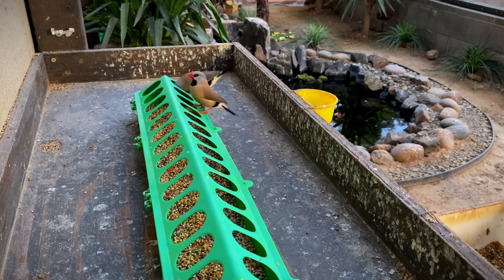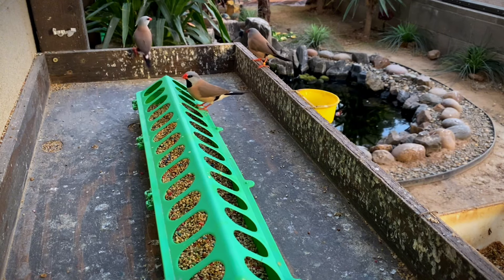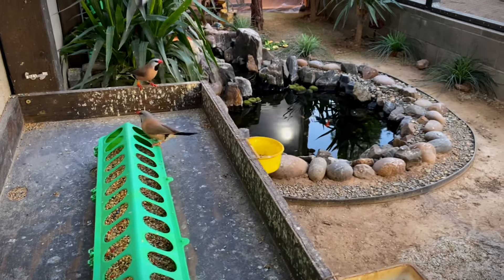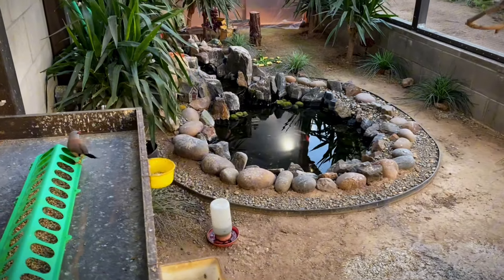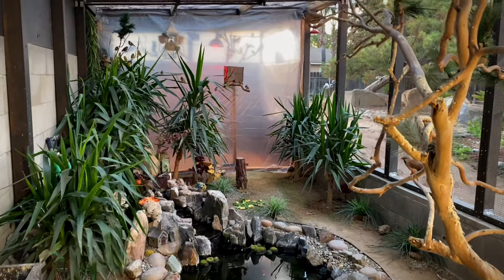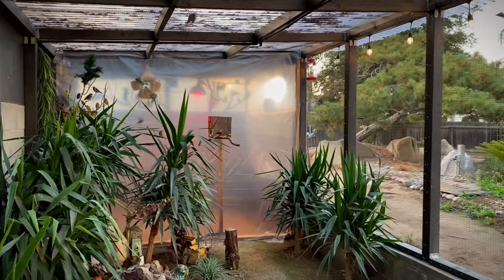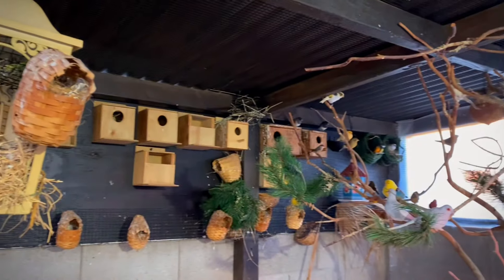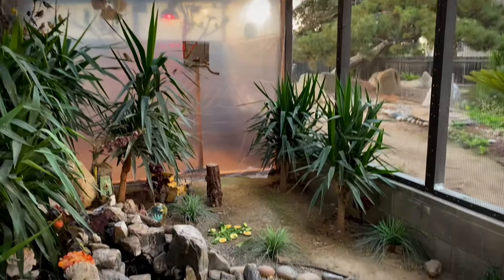The reason why I cover part of the Aviary | Bird Aviary | Aviary Birds | Outdoor Aviary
I would like to thank to all my subscribers and supporters for liking and sharing my videos with other bird lovers and if you’re watching, but subscribed hurry and find the subscribe button 😉 thank you.